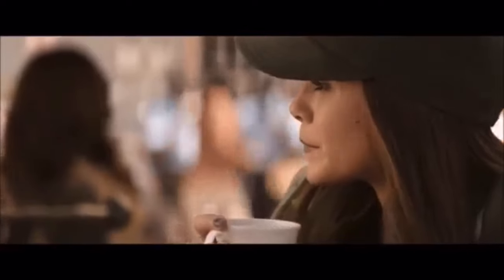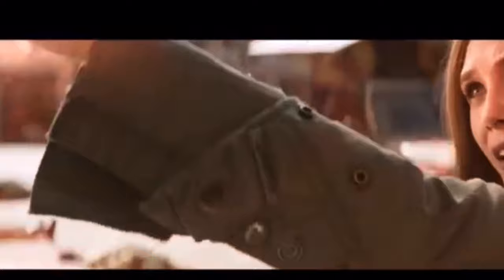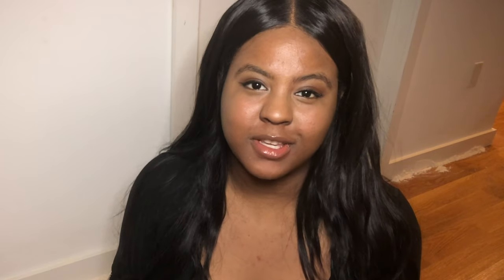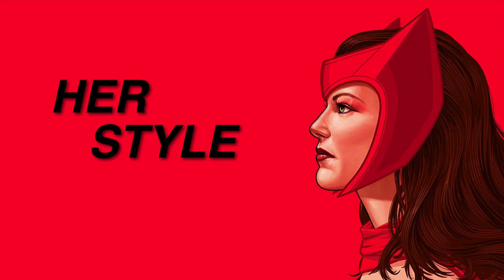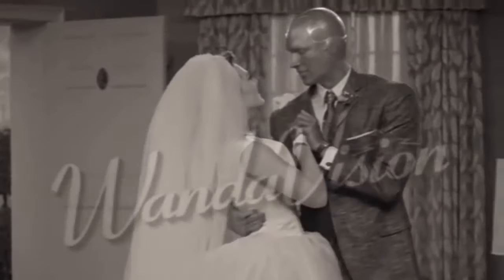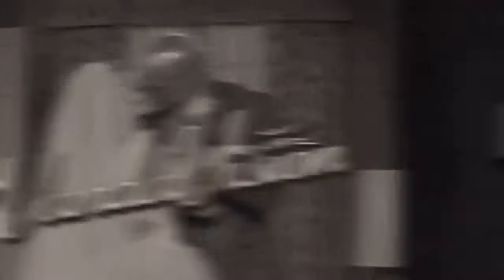WandaVision Style Haul and Guide | Transforming Myself Into Wanda Maximoff aka The Scarlet Witch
WandaVision maximizes on Wanda Maximoff’s amazing style abilities and I in my style haul and guide, I want to show you guys how you can get her pre Avengers look. Has anyone told you that the look of the Scarlet Witch is totally in?

MORE LIFE!

This is my art space, from my heart and my brain, in an analytical anthology and other contentments.

Everything from my life to my prose, my style and trials, I share my vibes.

All artwork(s) are of full originality by Katya a.k.a. me.